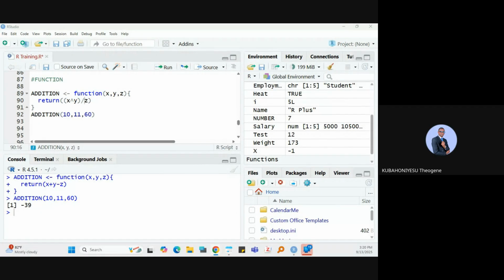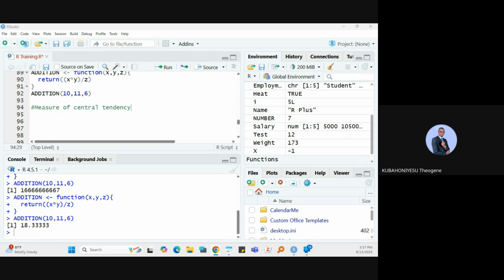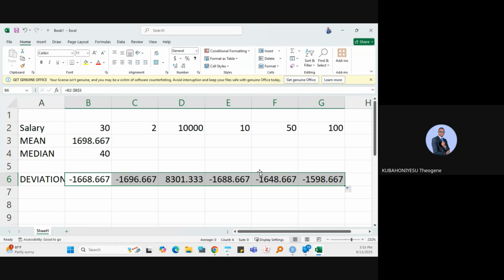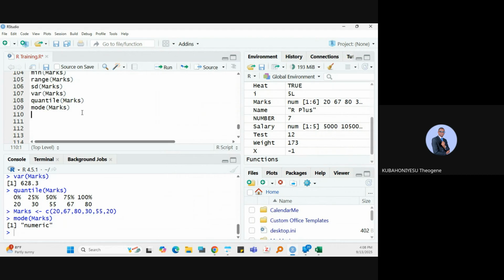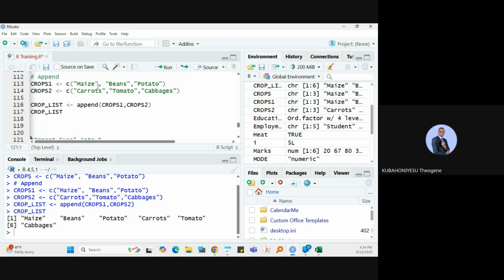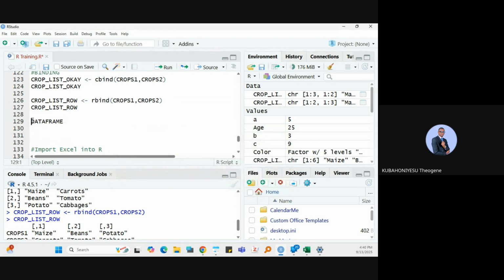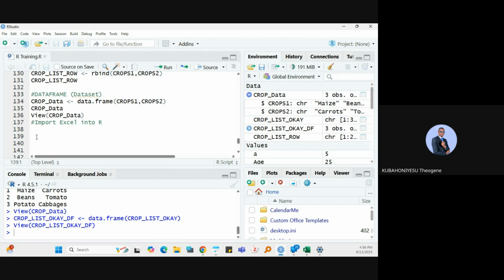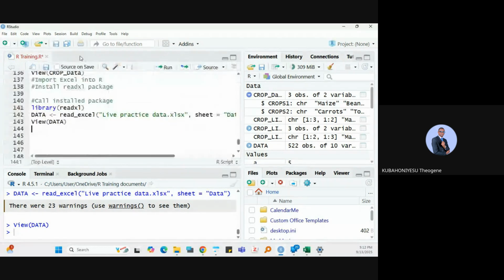R programming for Data analytics Professional Trainings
In this training session, participants explore the fundamentals of R programming — from installing R and RStudio to working with data types, structures, and essential functions. Through hands-on coding exercises, you’ll learn how to clean, manipulate, and visualize data using R, building a strong foundation for data analysis and statistical modeling.

Whether you’re a beginner looking to start your journey in data science or a professional aiming to sharpen your skills, this training will help you transform raw data into meaningful insights.